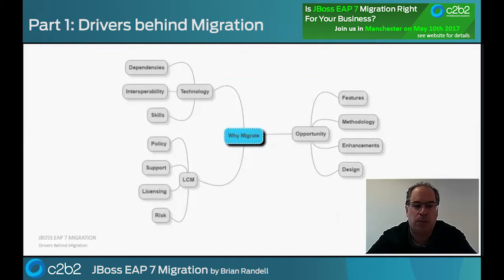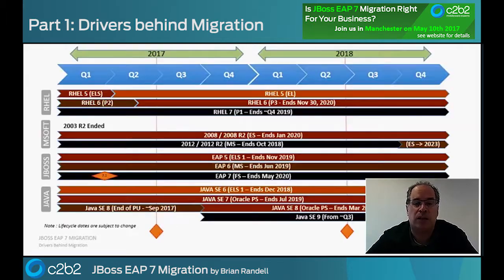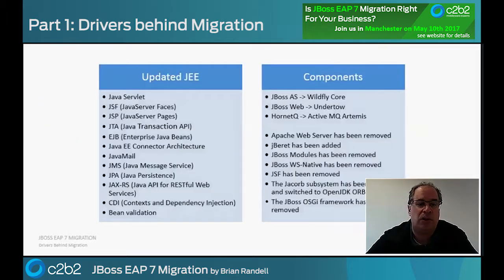EAP 7 Part One EV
With JBoss EAP 7 having been on the market since May 2016, and 7.1 expected towards the end of Q1 2017, JBoss EAP 5 and EAP 6 customers will be acutely aware that product support for those versions is moving inevitably towards the end of its lifecycle. Now more than ever, thoughts are turning to upgrade and migration, with target architectures that should be looking towards RHEL 7, EAP 7 and Java 1.8.

This is the first in a series of video blogs that explore whether a move to JBoss EAP 7 is an appropriate strategy, and examines the factors that need to be considered.